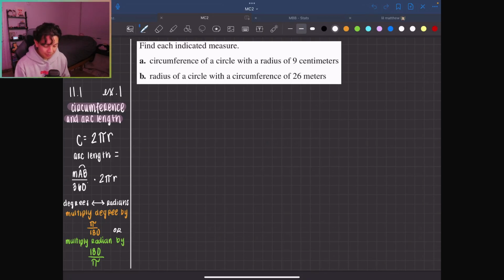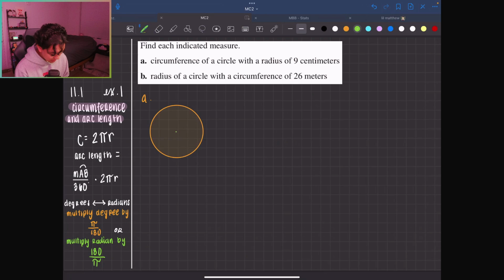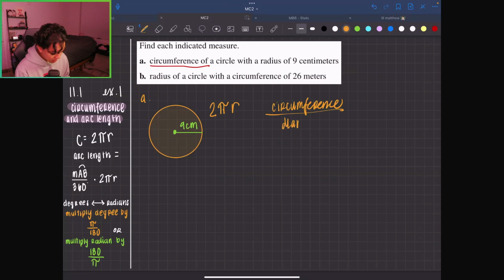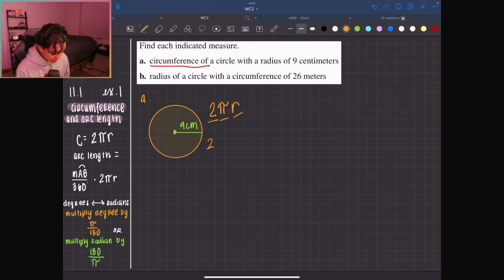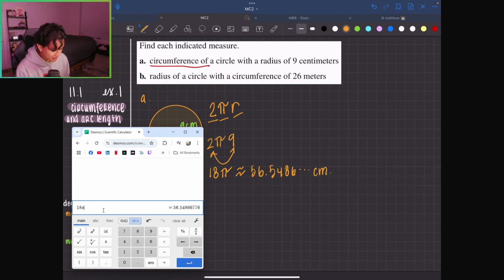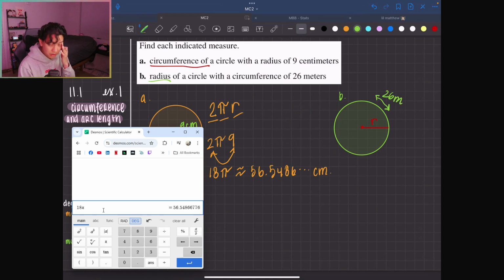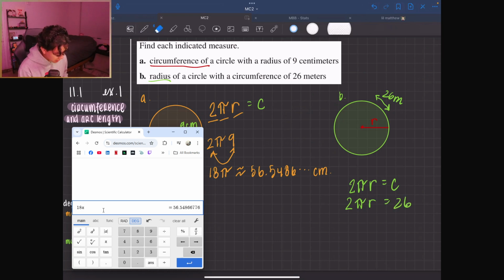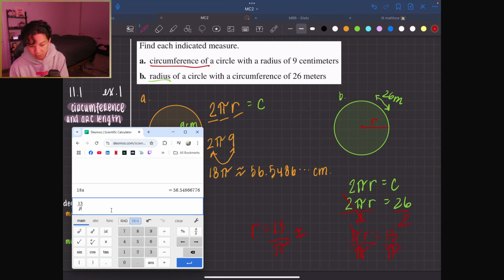11.1 Circumference and Arc Length ex. 1